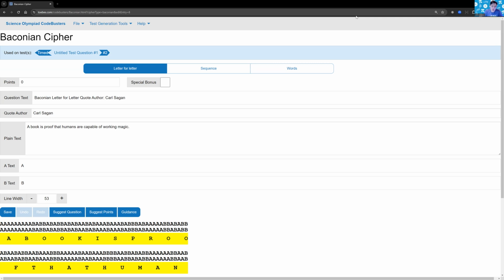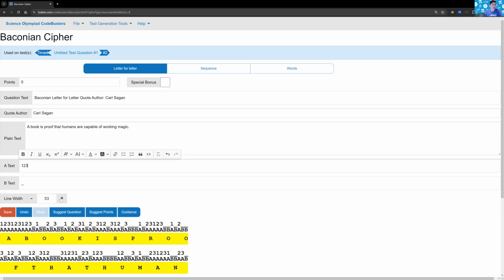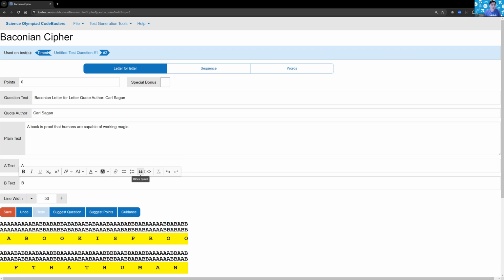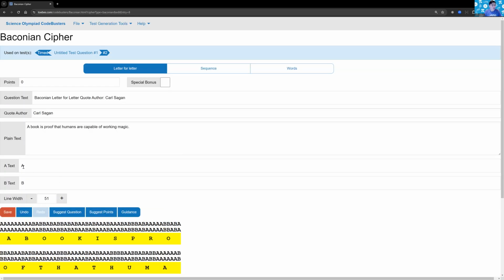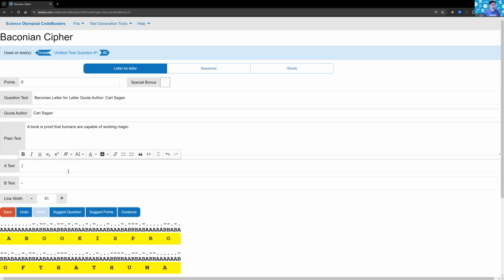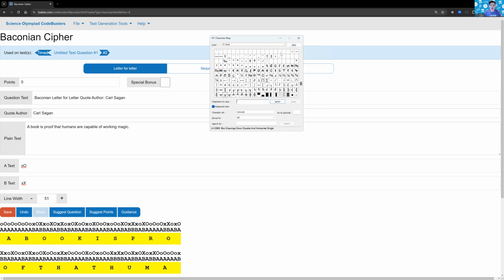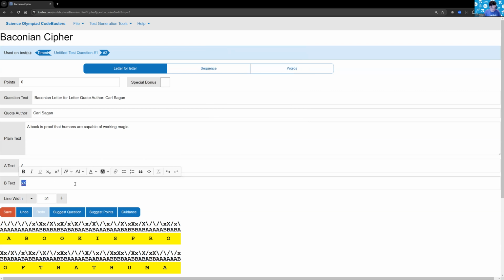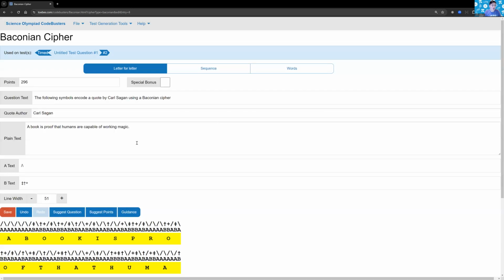Codebusters - Generating a Letter for Letter Baconian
This shows how to use the Codebusters test creation tools to create a Letter for Letter Baconian Cipher.  It also gives you hints on controlling the difficulty of the question.